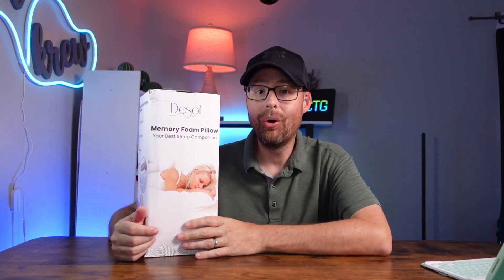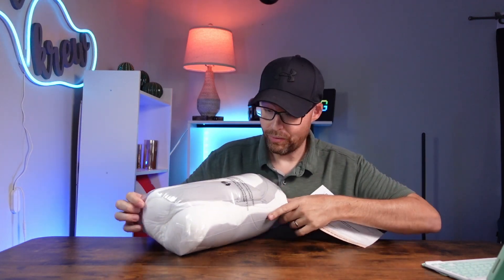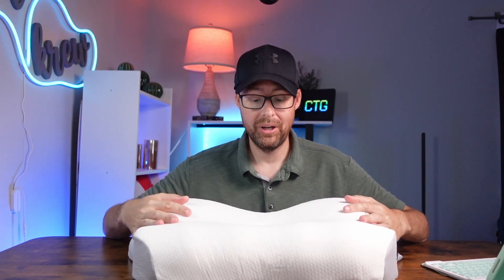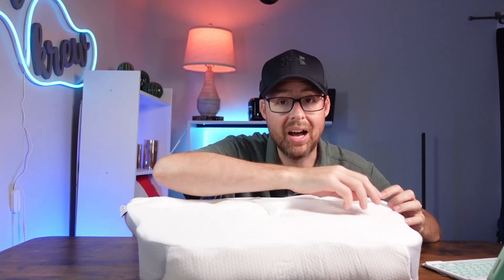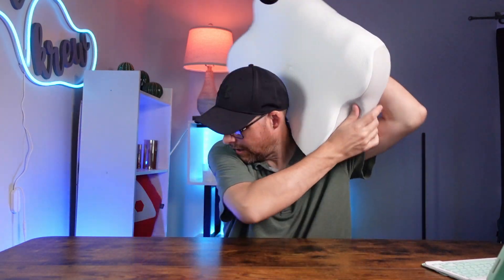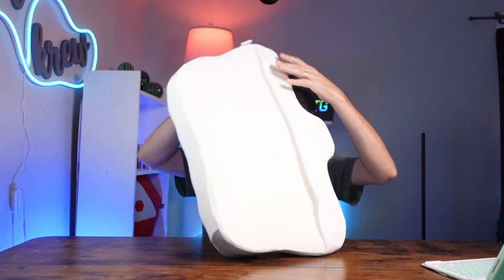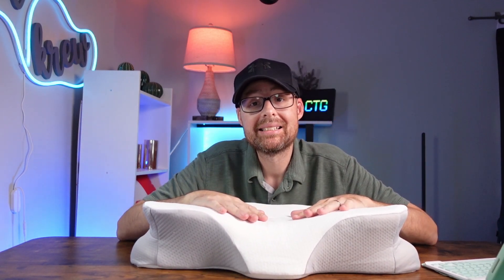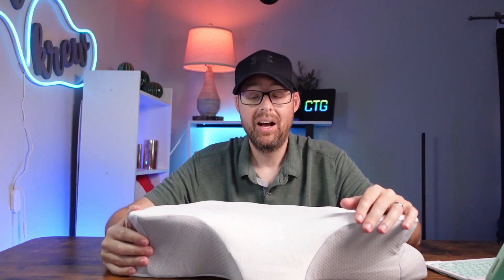BEST Cervical Pillow for Neck Pain Relief! Unboxing and Review [2024]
Are you tired of waking up with neck pain? In this video, we unbox and review the BEST cervical pillow for neck pain relief in 2024! Discover how this innovative pillow can transform your sleep experience and alleviate discomfort.

We'll walk you through its unique features, materials, and design that cater specifically to neck support. Watch as we demonstrate how to properly use the pillow for optimal results, and share our honest thoughts on its effectiveness.

Whether you're a side sleeper, back sleeper, or just looking for a solution to your neck pain, this cervical pillow may be the answer you've been searching for. Don't miss out on our detailed review and tips for better sleep!

👉 **Timestamps:**
00:00 - Introduction
01:15 - Unboxing the Cervical Pillow
03:45 - Features and Benefits
06:30 - How to Use the Pillow
08:00 - Personal Review and Recommendations
10:15 - Final Thoughts